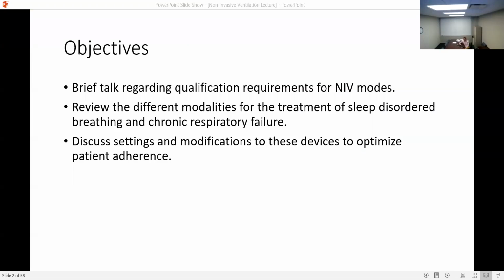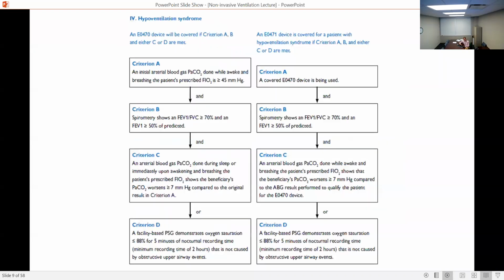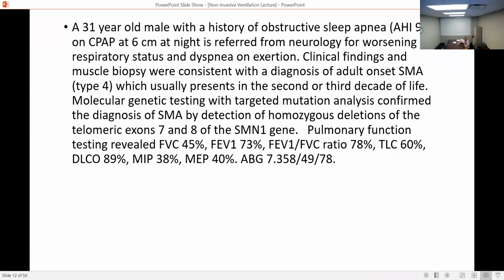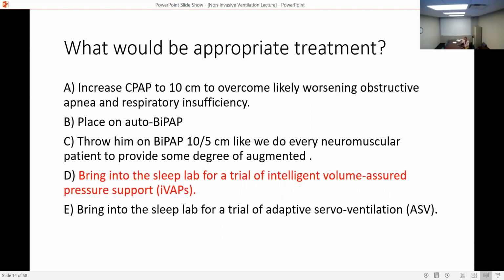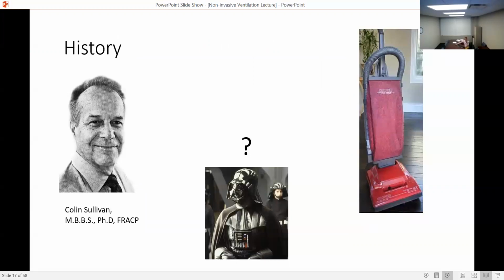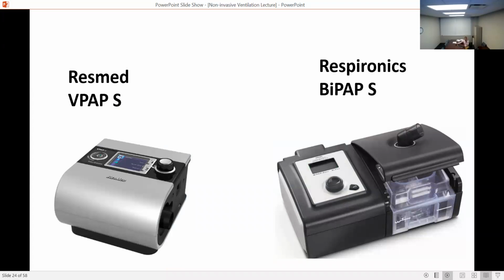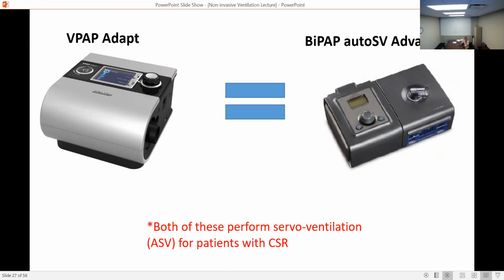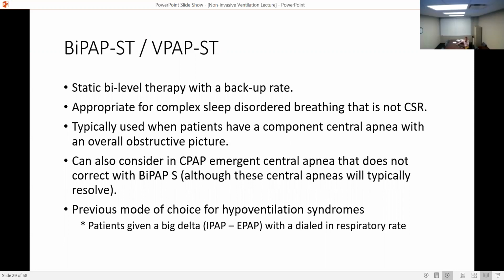WV Project ECHO Chronic Lung Disease 10/7/19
NonInvasive Ventilation